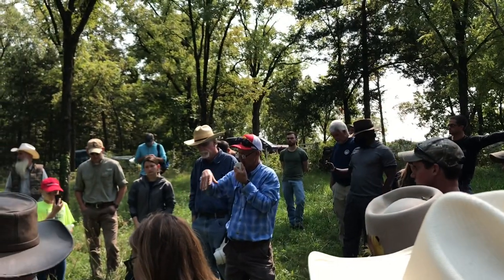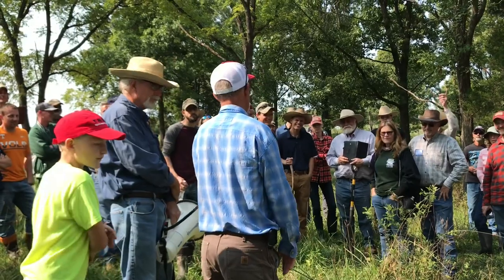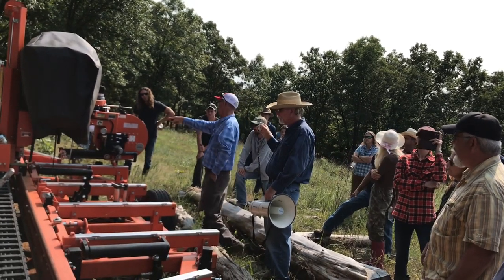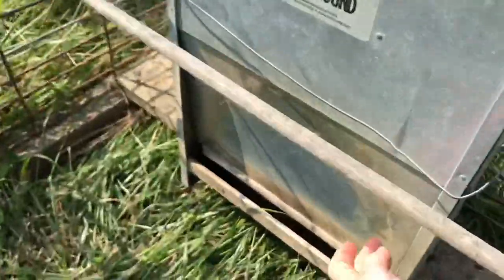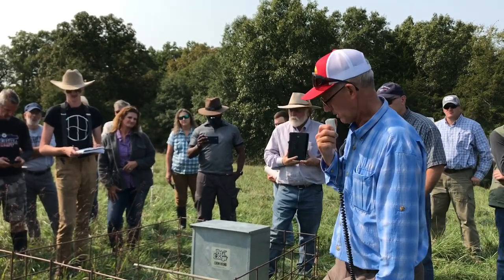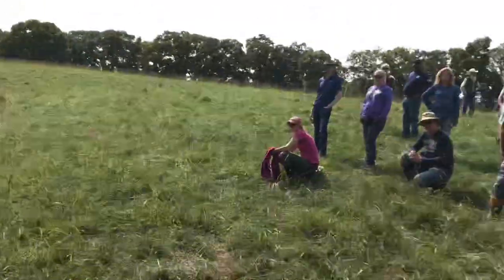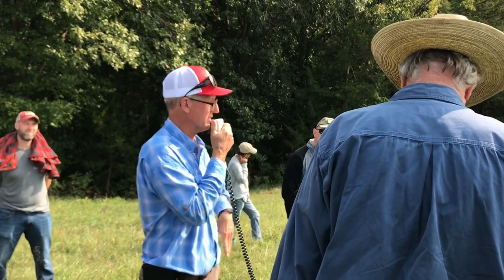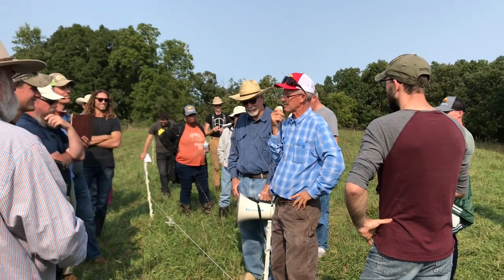Greg Judy Grazing School- Day 3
Day 3 of the Grazing School. Clips from out on the pasture with Greg Judy discussing silvopasture, saw mill, sheep, livestock guarding dogs, feeder for livestock guardian dogs, electric fencing for sheep, and more.